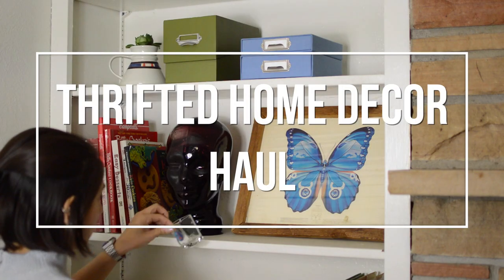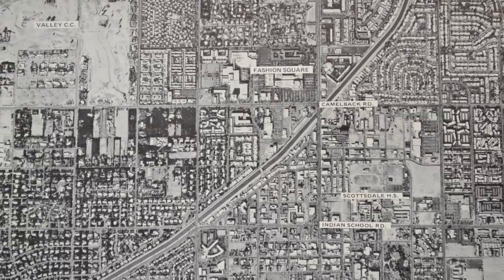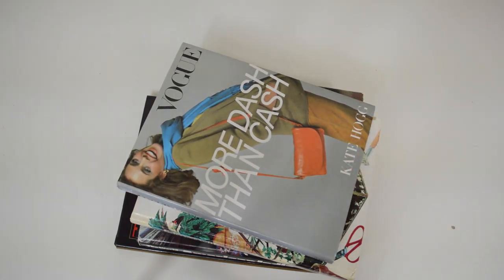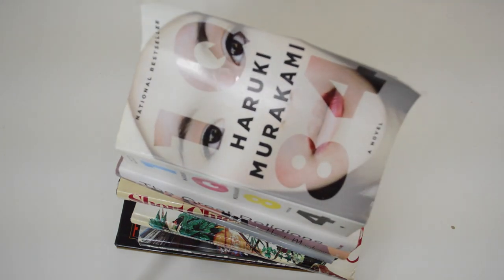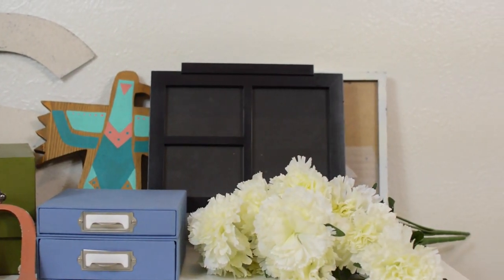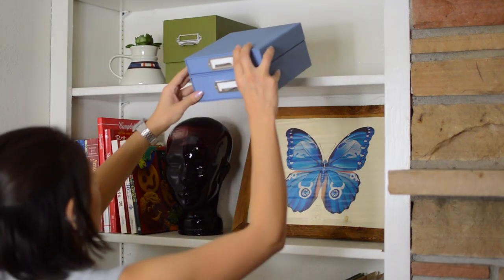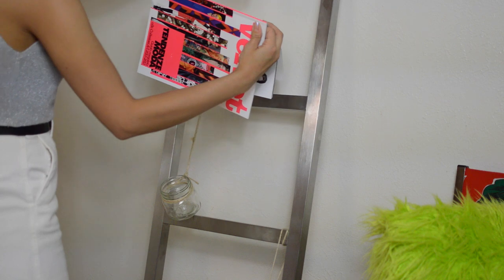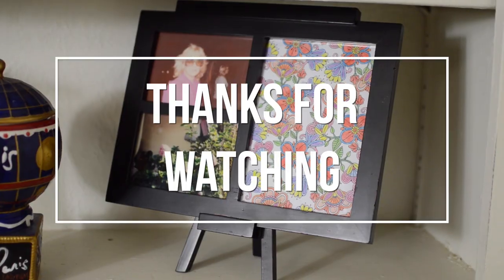Thrifted Home Decor Haul | October 2015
Hey everyone! As promised here is our thrifted home decor haul. We did this haul a bit different than our usual hauls, we wanted to show you what we did with the items we purchased and how we would use them throughout our home. Let us know if you prefer this style of haul, our usual sit down haul or a combination of both! Enjoy :)

Steph & Mel :)